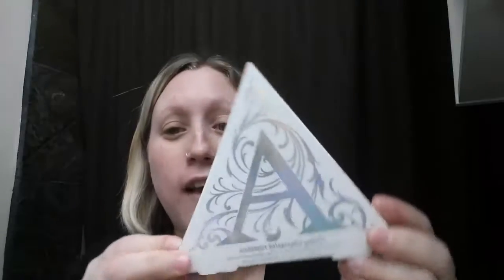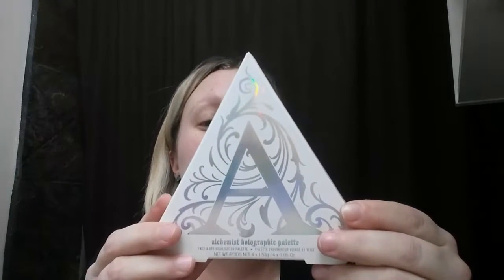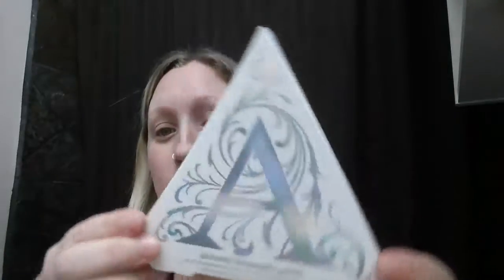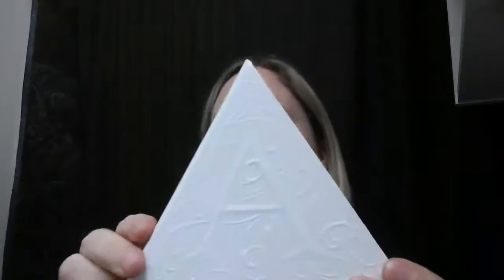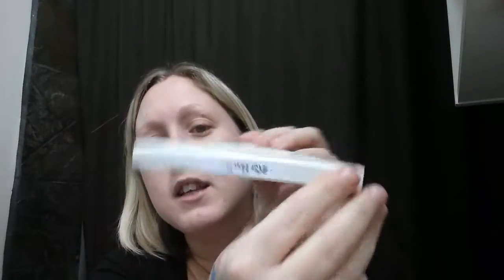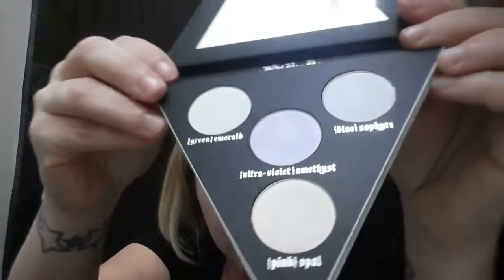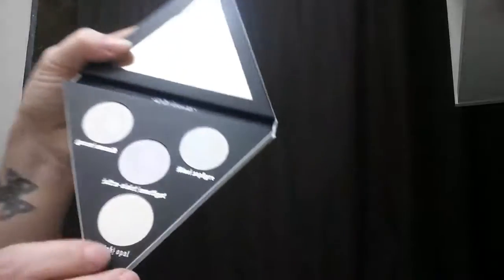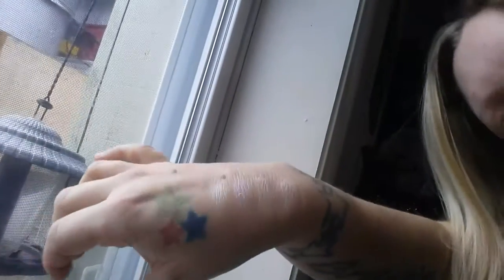Kat Von D Alchemist Holographic Palette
Video made Wednesday January 25, 2017